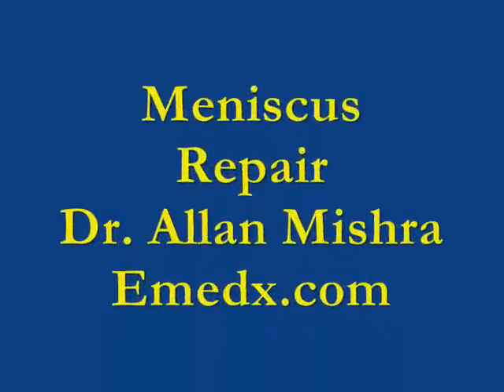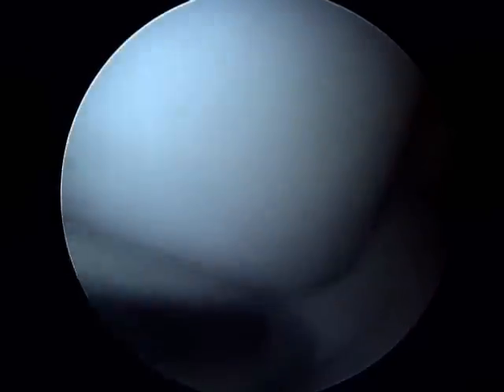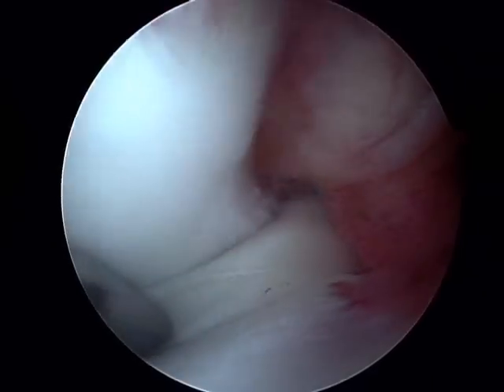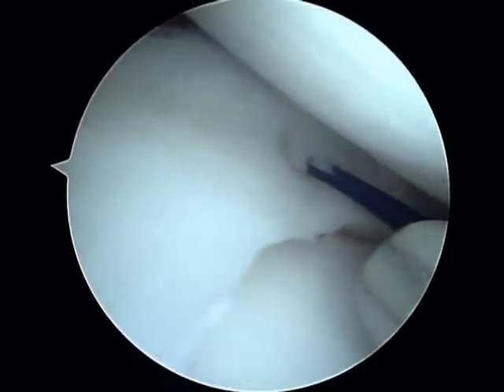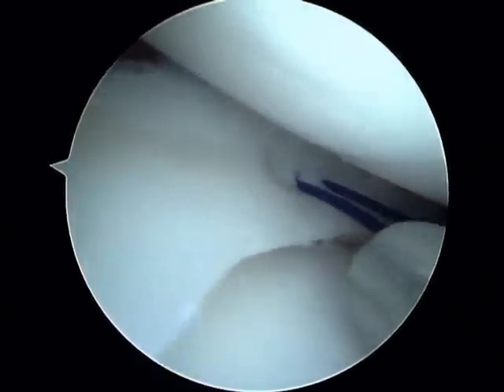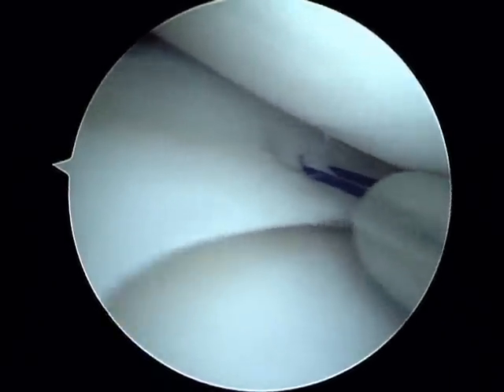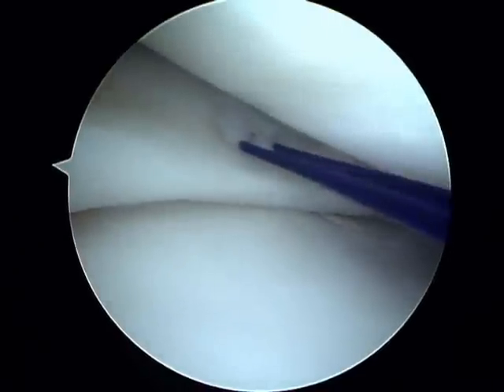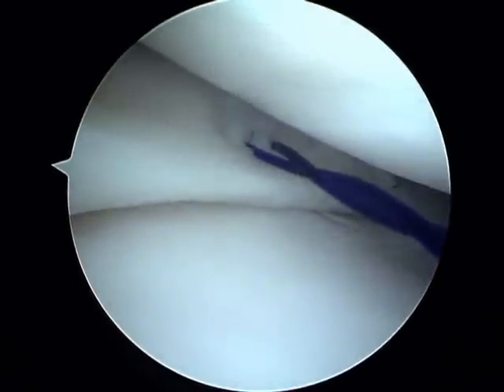Meniscus Repair Surgery Dr. Allan Mishra Emedx.com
This is a video of a meniscus repair narrated and performed by Dr. Allan Mishra